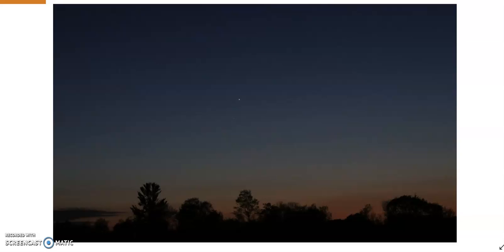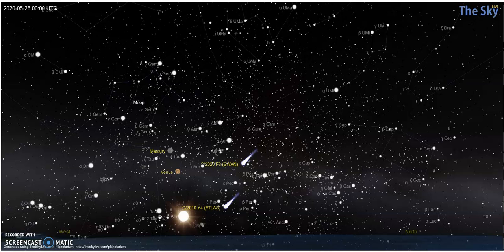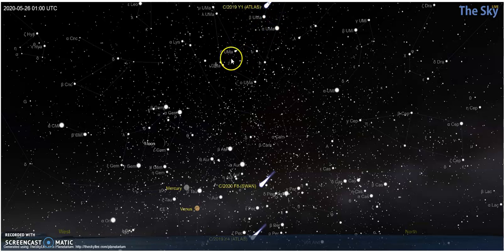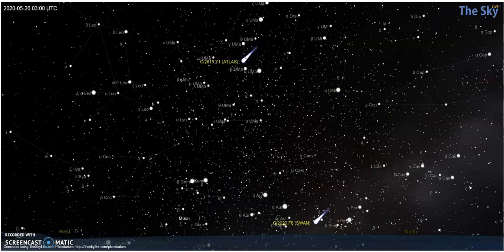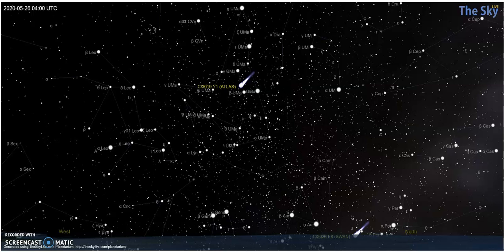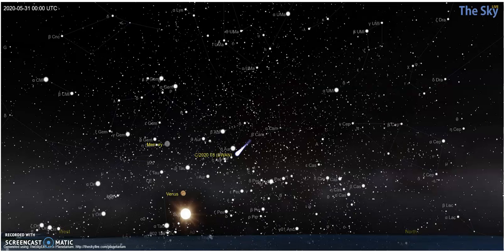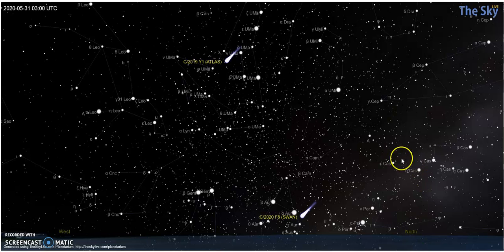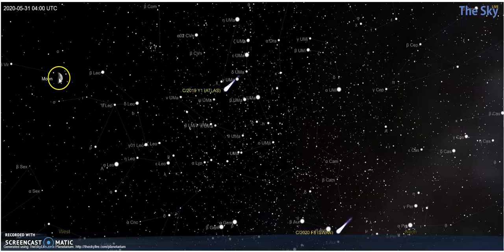Comet Position Update for 5/25/2020 and 5/30/2020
Position update for c/2019 y1 (ATLAS), c/2019 y4 (ATLAS), & c/2020 F8 (SWAN) for the May 25th and May 30th, 2020 starting at 8 p.m. EST until 12 A.M. EST on each night.